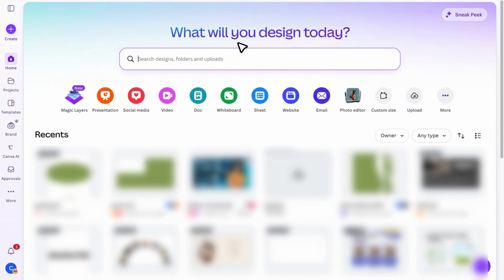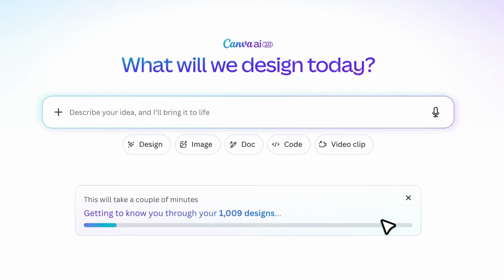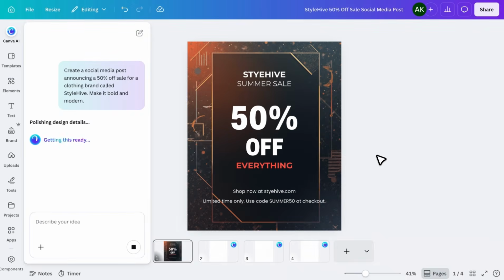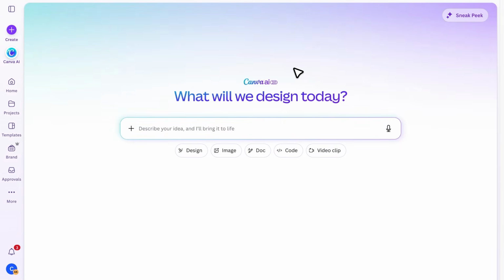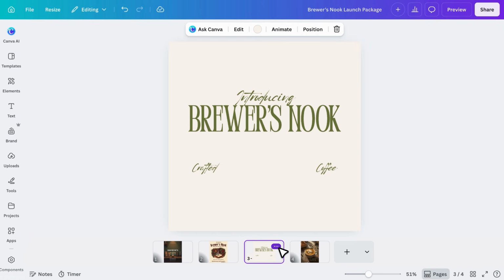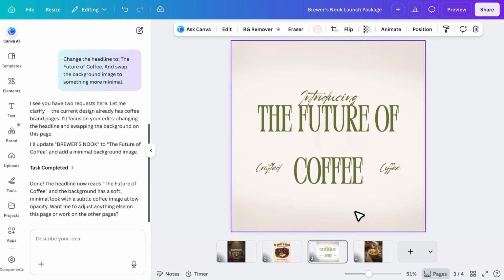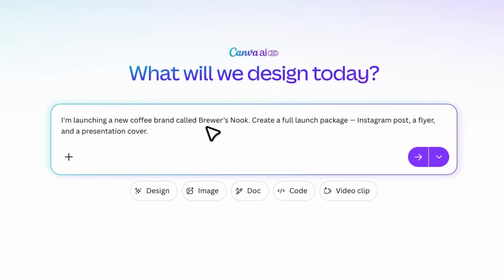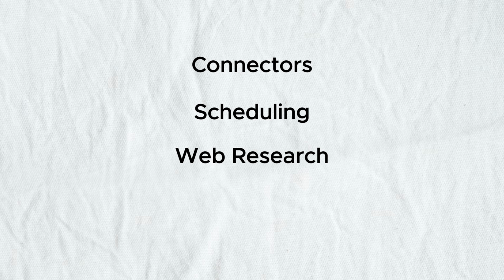Canva AI 2.0 — Every New Feature Explained (Step by Step)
Canva AI 2.0 is here — and it's the biggest update Canva has ever released since 2013.

Announced at Canva Create 2026, Canva AI 2.0 completely changes how you design. In this video, I'll walk you through every new AI feature with real examples — step by step.

What I Cover In This Video:
How to access and activate Canva AI 2.0
Memory Feature — personalized profile setup
Conversational Design — describe it, Canva builds it
Agentic Orchestration — one prompt, full brand package
Object-Based Intelligence — edit without breaking anything
Connectors, Scheduling, and Web Research